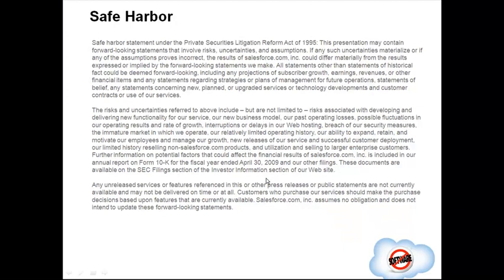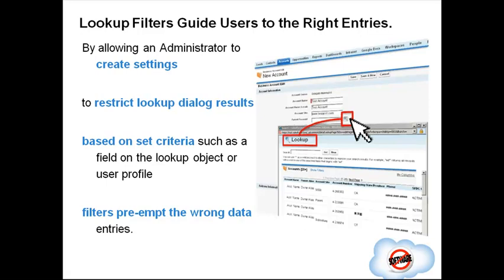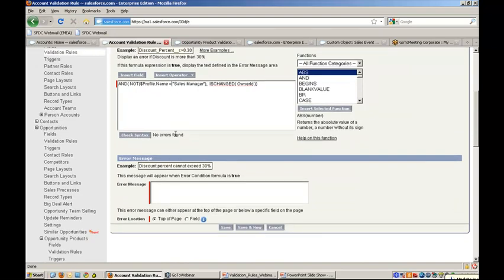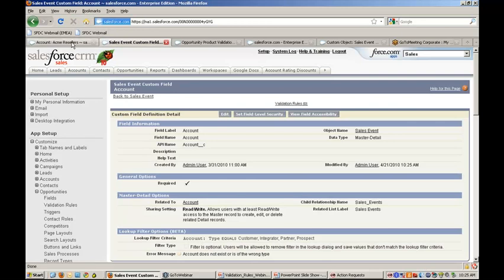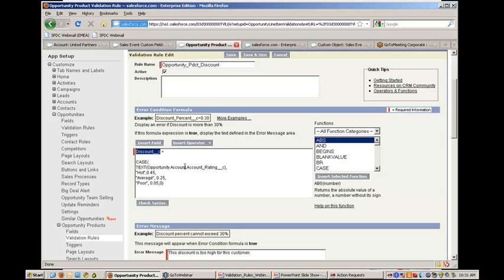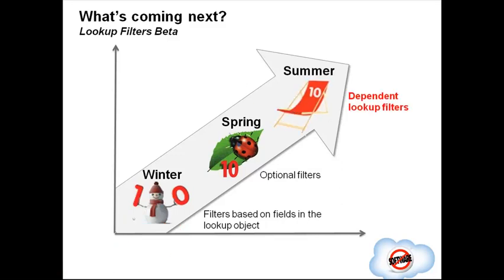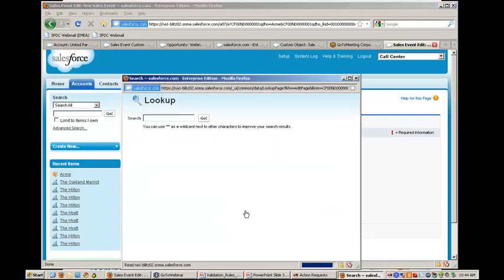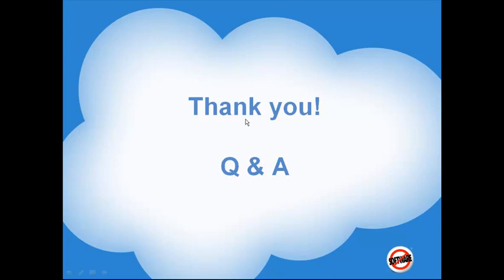How to: Apply Validation Rules & Lookup Filters With Salesforce.com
Write the Rules for the Right Data: Be the ruler of your Salesforce data!  Mary Scotton, Product Management and Darren Kemp will show you how. Watch real demos on how to apply Validation Rules and Lookup Filters  to improve data quality now.